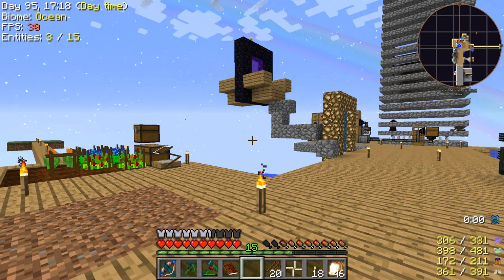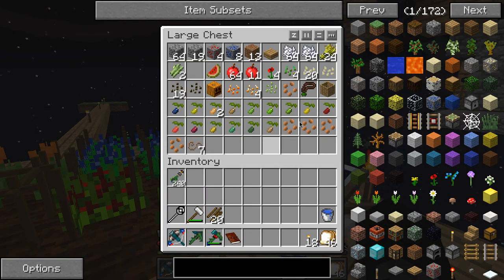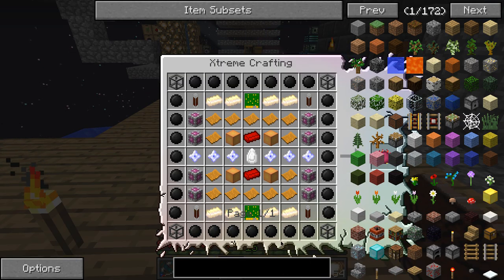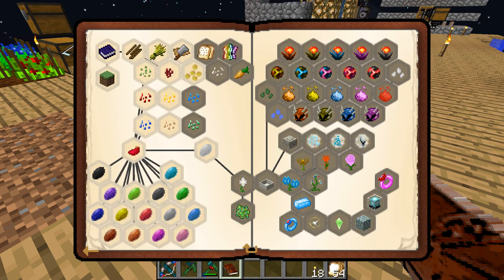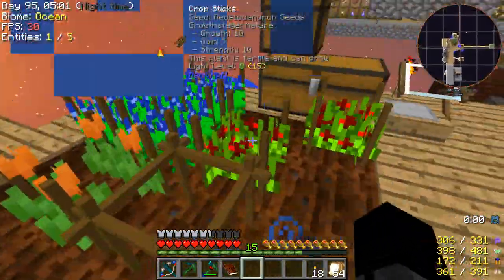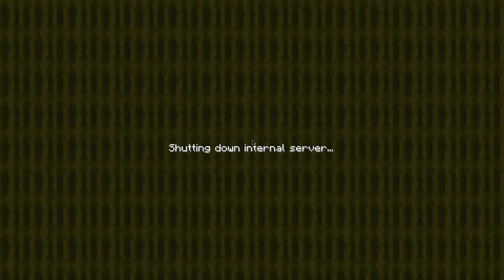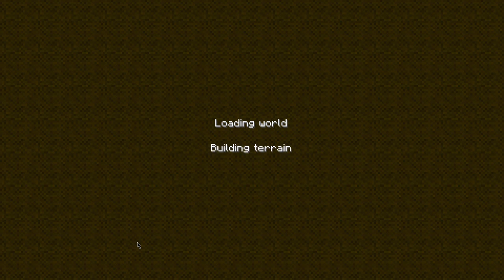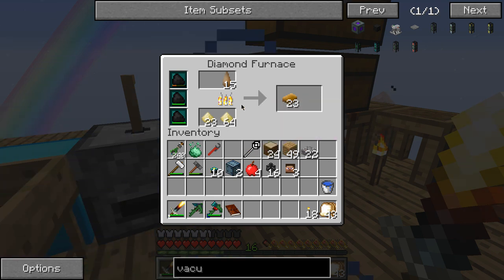Project Ozone 2 - Ep 9 - Backups Save Lives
In this episode I use a backup, but unfortunately die in it and must return to a different backup...